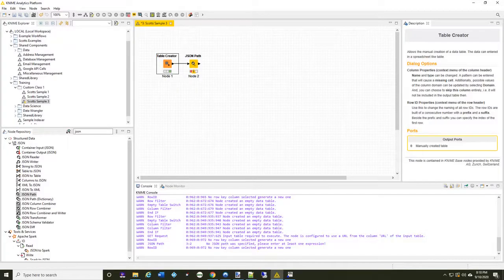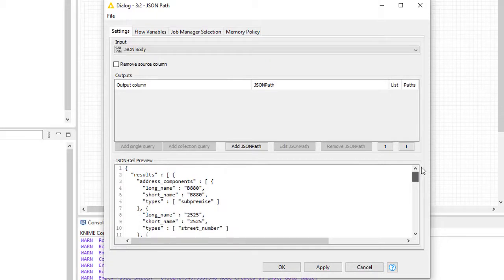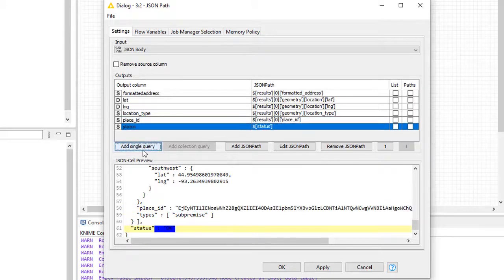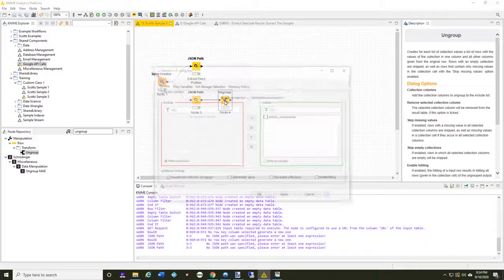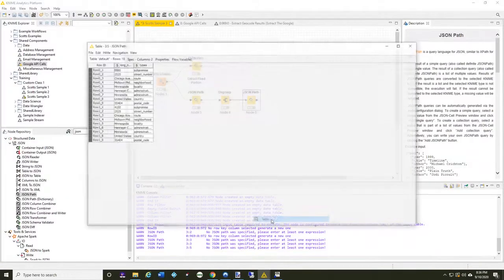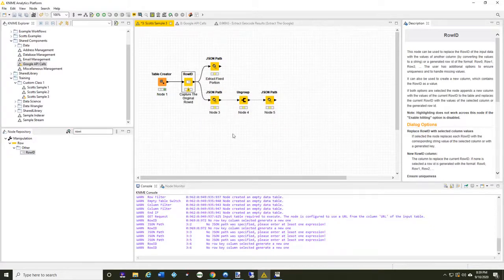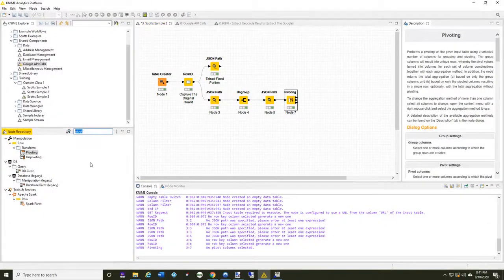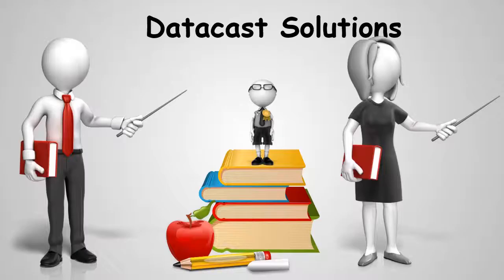KNIME Introduction Part 10 Structured Data